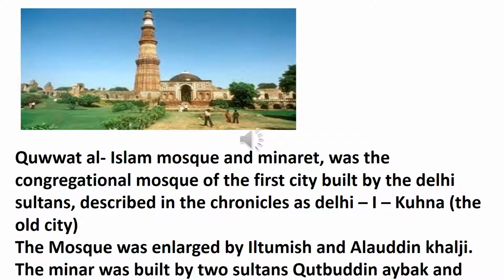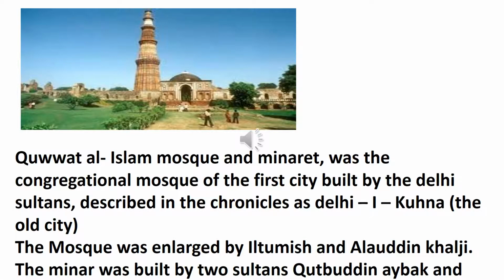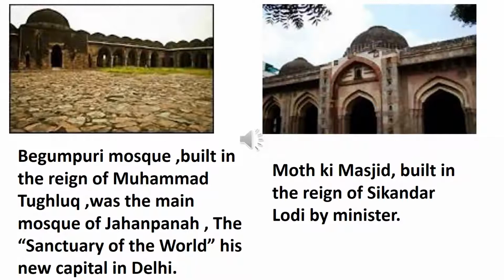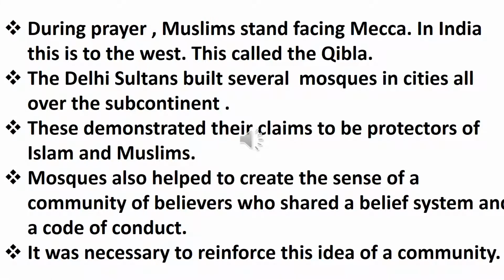Class 7/ history chapter3 / The Delhi Sultan/The masdji/part 5